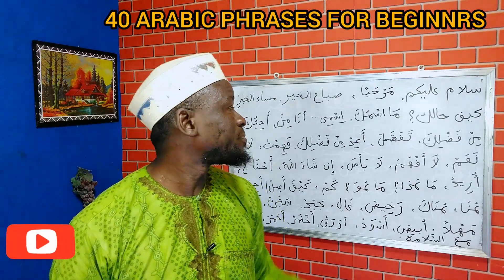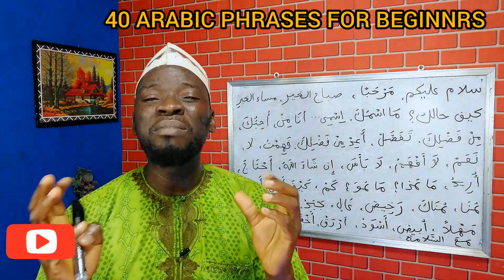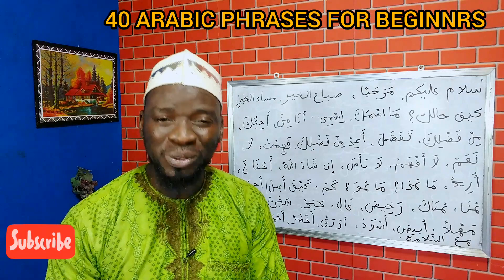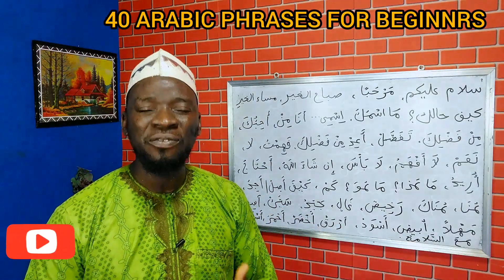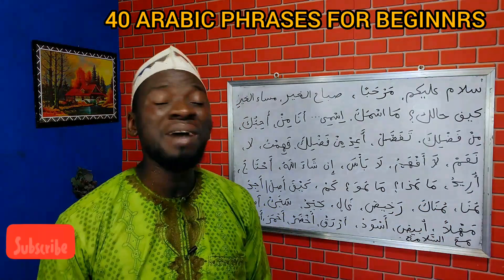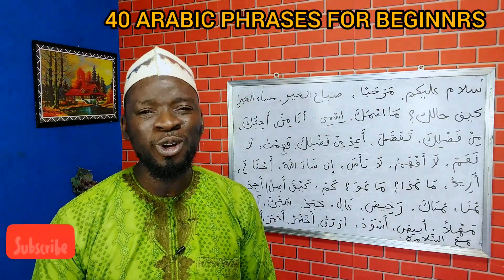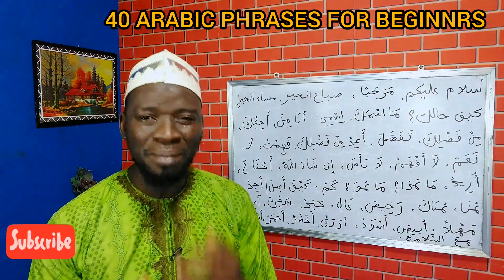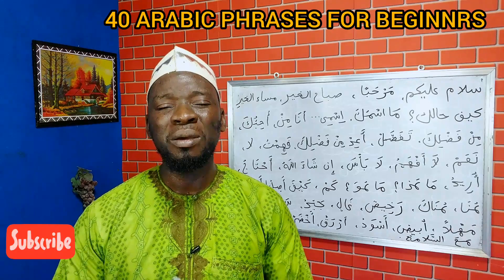40 MOST COMMON ARABIC PHRASES/ How to learn Arabic Fast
This video will teach you40 MOST COMMON ARABIC PHRASES/ How to learn Arabic Fast.